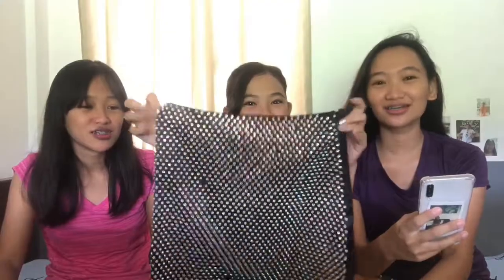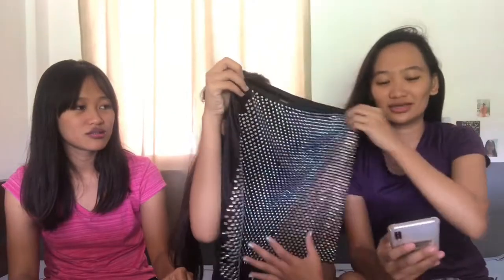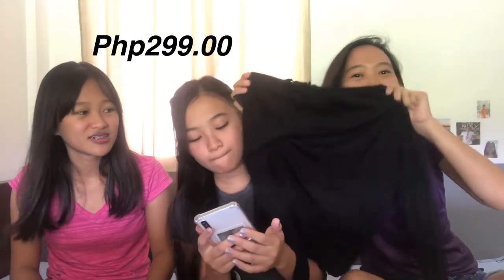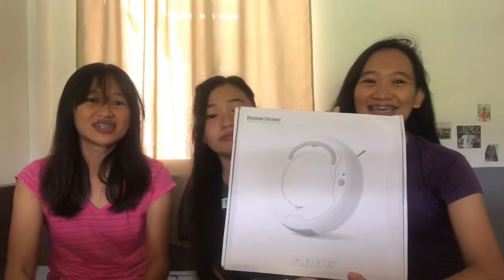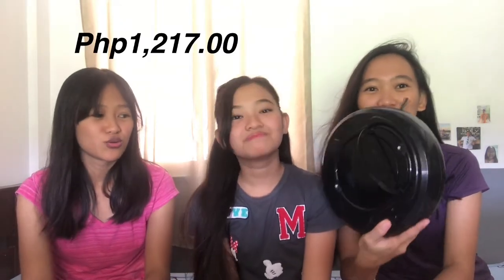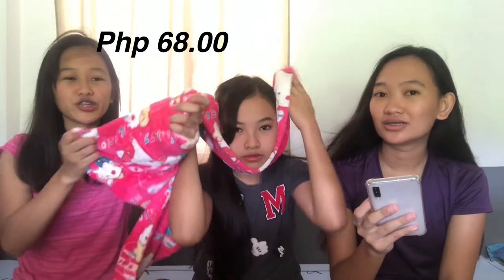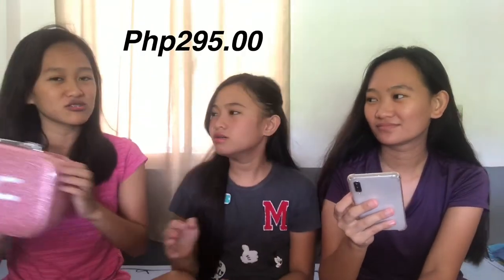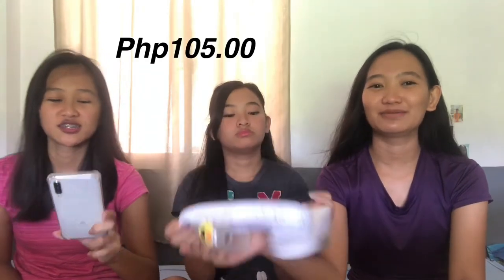SHOPEE HAUL (sulit ba?)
Angelica/Alyssa/Alexandra

links